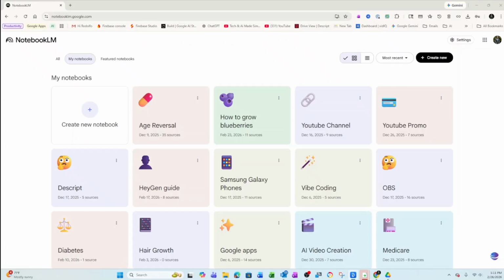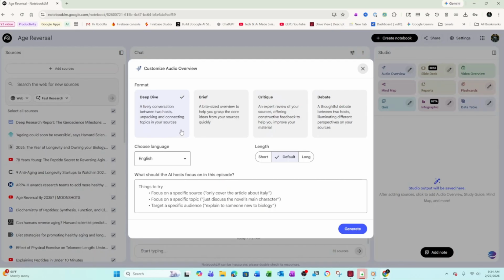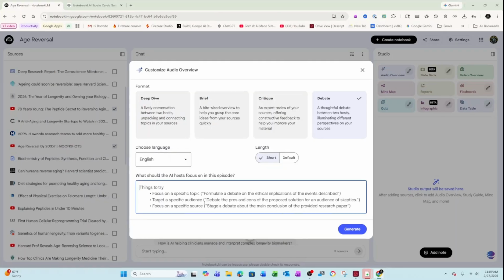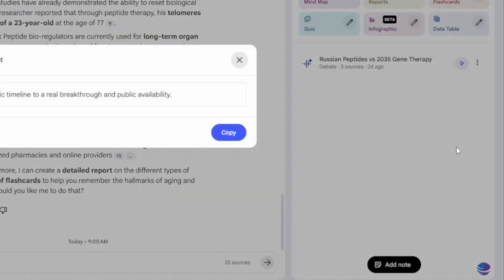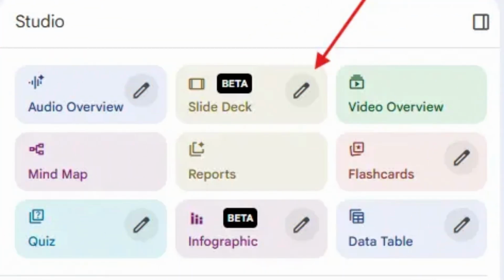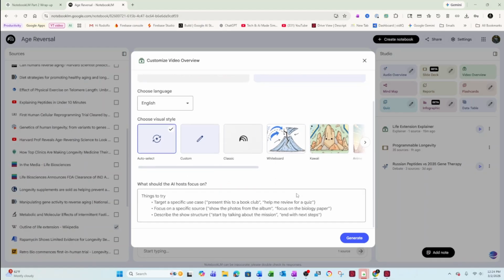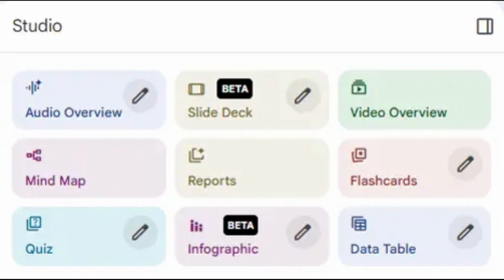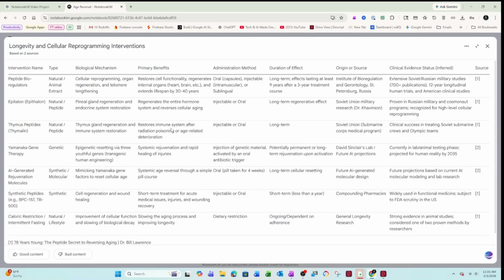NotebookLM Tutorial: Turn Any Document Into a Research Report Fast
Feeling bogged down by research reports? In this video, I reveal This NotebookLM Feature Saves Hours on Research Report – no more endless manual summaries or struggling with outlines. I'll show you how Google's notebooklm can transform your research process, turning piles of information into clear, organized reports with just a few clicks.
This tutorial is crafted for anyone who wants to work smarter, not harder – whether you're a student, a professional, or just someone curious about powerful ai tools. I break down every step, making it super easy for beginners and seniors alike to follow along.

Instantly Generate Reports: See how notebooklm's studio cards can create summaries, outlines, and study guides from your sources.
Boost Productivity: Learn how this specific notebooklm feature helps you save significant time on any research task.
Simplify Complex Information: Turn overwhelming documents into easy-to-understand formats like flashcards and Q&A.
Beginner-Friendly AI: Master notebooklm even if you've never used an AI tool before.

(Since the automated summary is still catching up, please insert your actual timestamps here! If you need help with this after your video processes, let me know!)

0:00 Introduction
1:30 How to get a brief summary of NotebookLM Studio Cards?
2:00 How to customize the "Audio Overview" card in NotebookLM?
4:25 What are the options after creating reports in NotebookLM?
5:12 How to create a Slide Deck using NotebookLM?
6:59 How to learn to create a Video Overview with NotebookLM?
9:18 What are Mind Maps and how to use them in NotebookLM?
9:35 How are reports presented in NotebookLM?
9:51 How to create Flashcards in NotebookLM?
10:05 How to create a Quiz in NotebookLM?
10:28 How to create an Infographic in NotebookLM?

💡 Perfect For:

Students looking to streamline essay and research paper writing.
Seniors and beginners eager to use AI for daily tasks without frustration.
Anyone needing to summarize or organize large amounts of information quickly.
Professionals who want to draft reports and presentations with ease.

notebooklm by Google
ai for research and productivity
studio cards tutorial time-saving
ai tools
beginner ai guides

If this video helped you save time:

👍 Like this video – it helps others find simple tech solutions!

🌐 About Tech & Ai Made Simple
My channel is dedicated to demystifying technology and AI, making it accessible and useful for everyone. I create clear, beginner-friendly content to help you navigate the digital world with confidence.